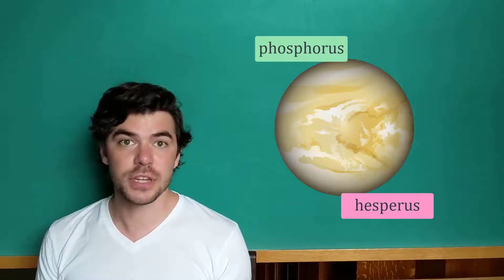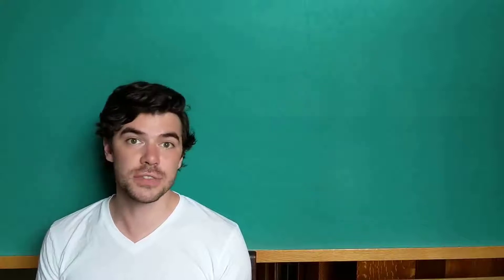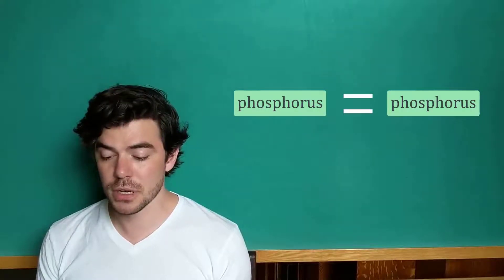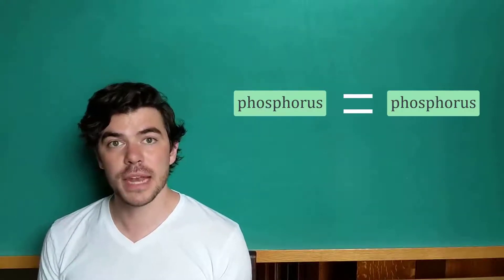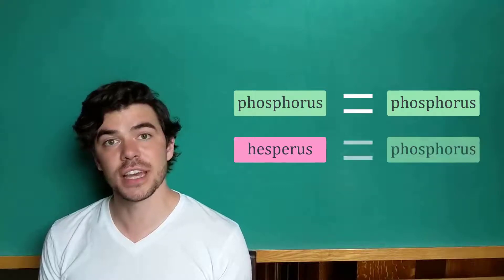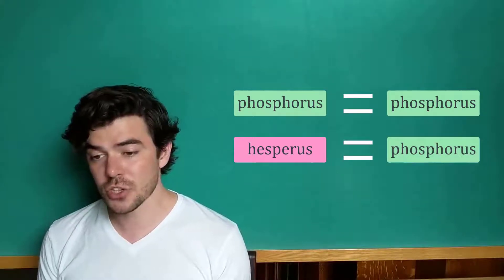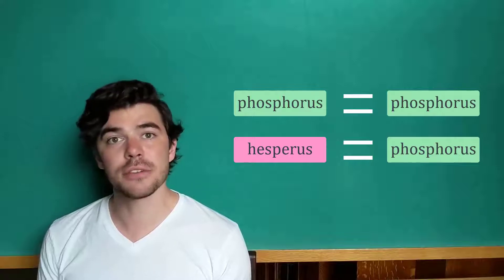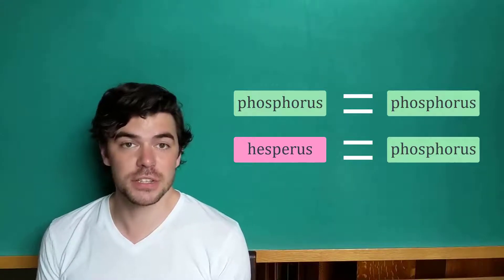Constants: SENSE vs REFERENCE ⟨03,07⟩—optional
Have a look at these two claims about the morning and evening stars (Phosphorus and Hesperus):

Phosphorus = Phosphorus
Phosphorus = Hesperus

The first of these is bland and uninformative. The second is interesting, and indeed a genuine scientific discovery. Yet both these names refer to the same thing, namely the planet Venus.

So it must be that, over and above their reference, names have something else—something which we call, following Frege, a 'sense' ('Sinn').

By the way, Frege changed his mind about what is related by identity ('='). In his Begriffsschrift, Frege thought identity related names; later on, he held that it related not names but things. This video doesn't go into this in depth, but it's important to keep in mind.